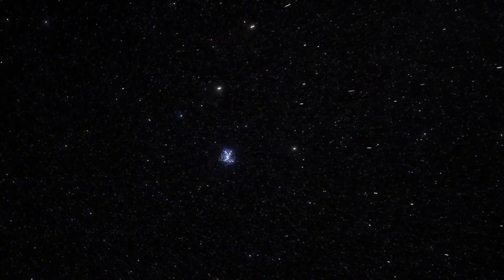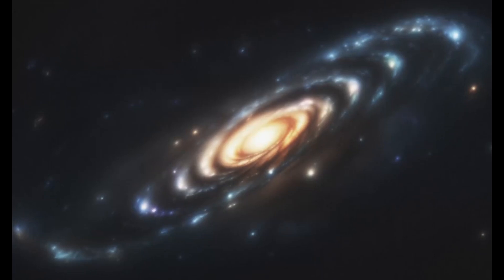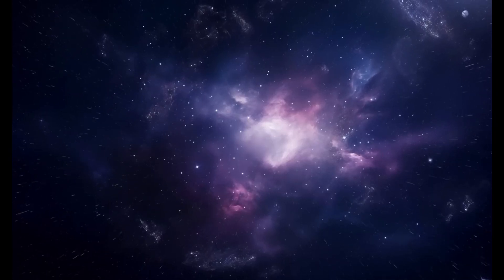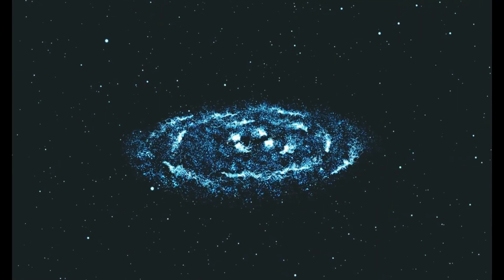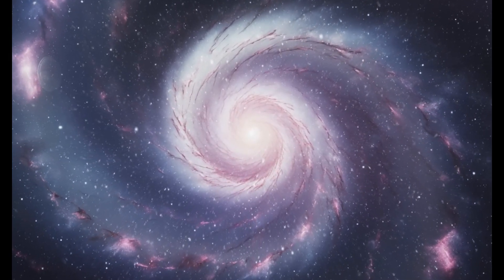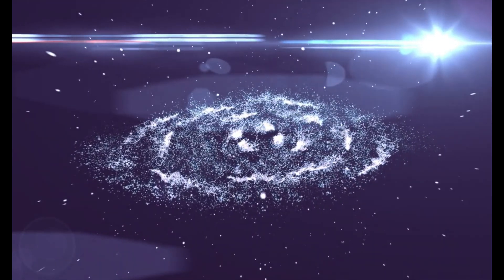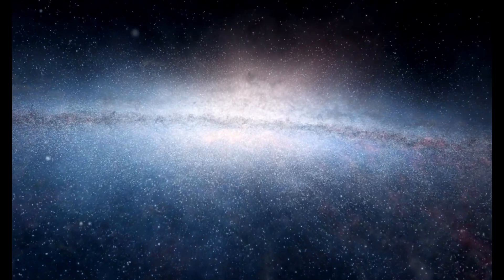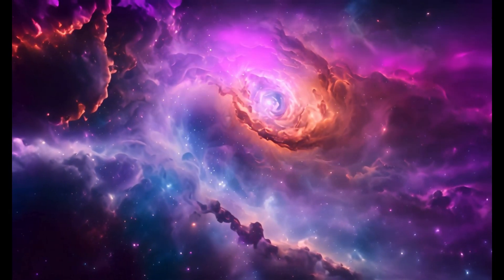James Webb Telescope Just Received A Terrifying Signal From The Andromeda Galaxy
🚀🌌 The James Webb Space Telescope has just captured an astonishing and eerie signal coming from the Andromeda Galaxy! What does this mysterious transmission mean for us? In this video, we dive deep into the details of this unprecedented discovery, exploring possible explanations and what it could reveal about our cosmic neighbors. Could this be a breakthrough in our search for extraterrestrial life, or is there a scientific explanation behind this enigmatic signal? Join us as we unravel the mysteries of the universe and speculate on the implications of this thrilling find!